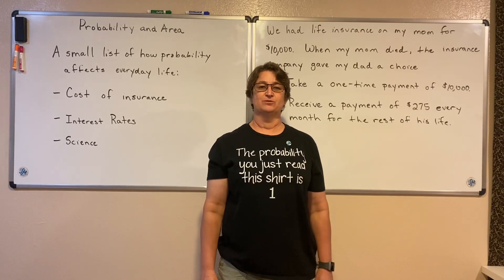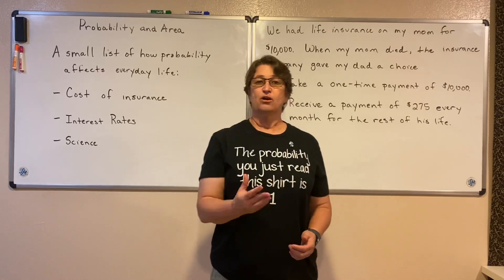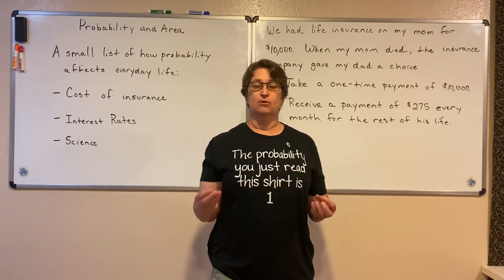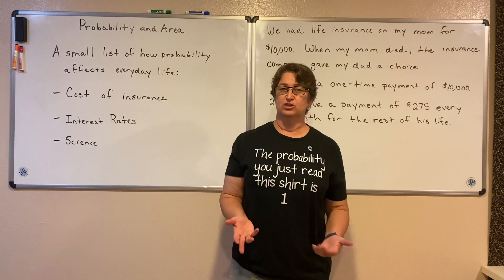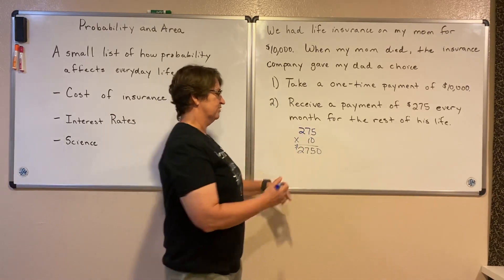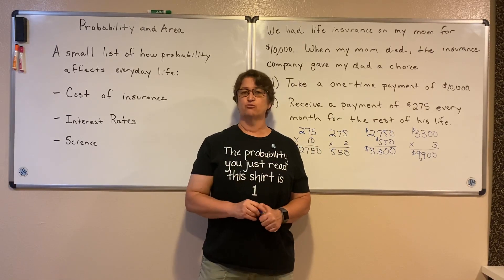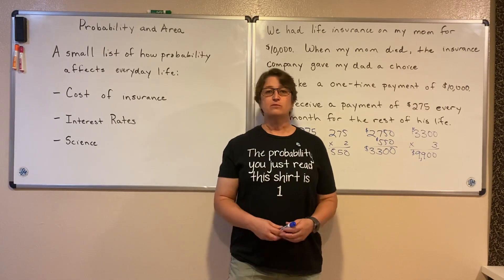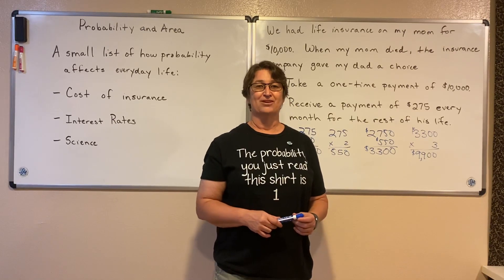Introduction to Probability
Introduction to probability and an example of where we see/use it in everyday life